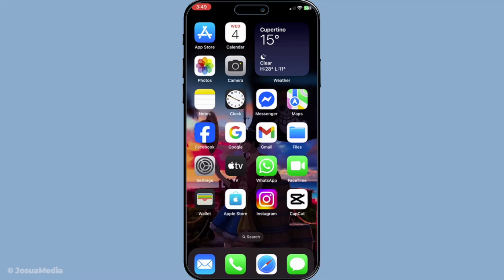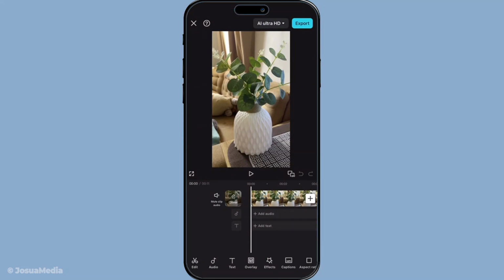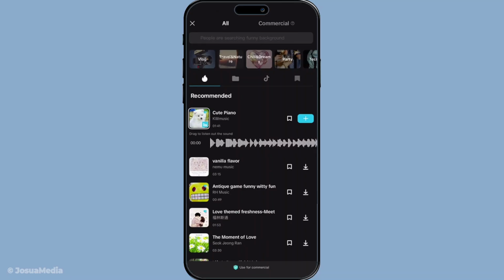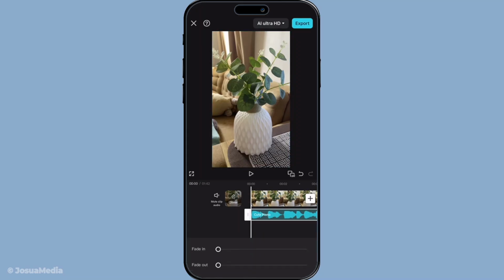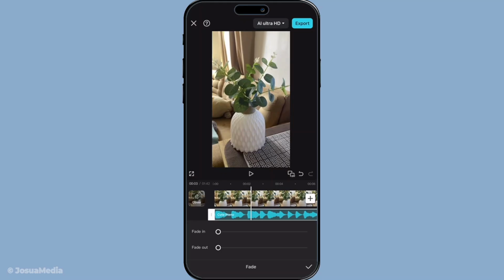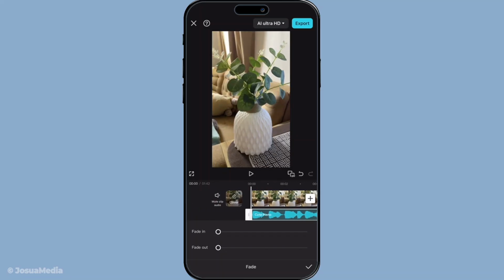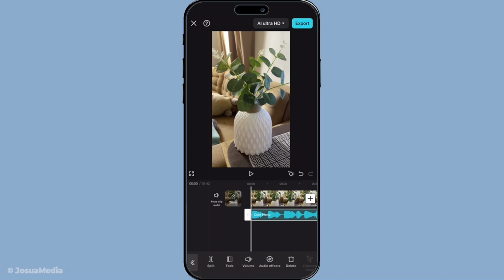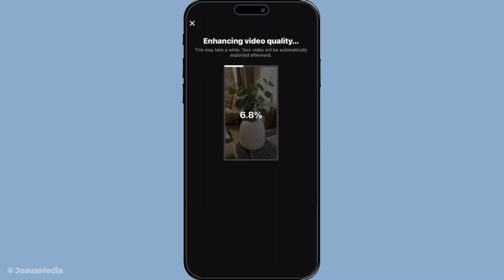How To Fade Out Capcut (Full 2025 Guide)